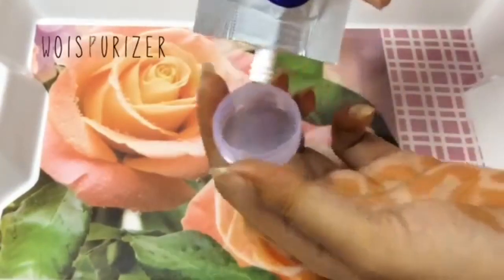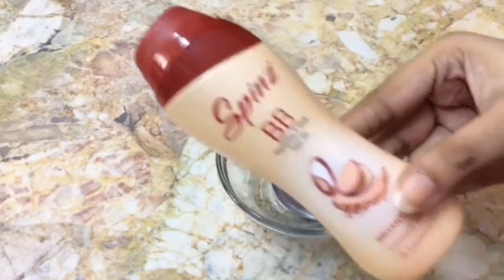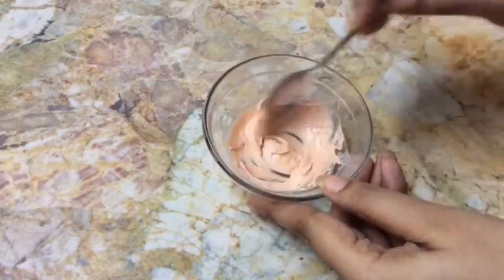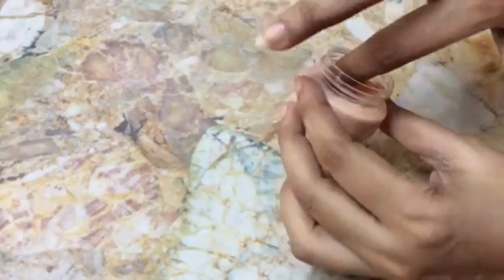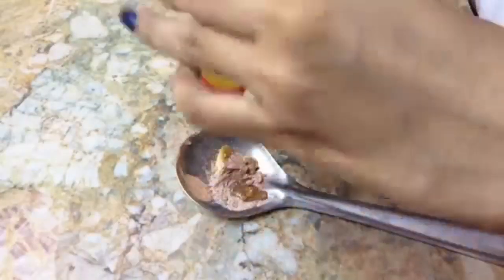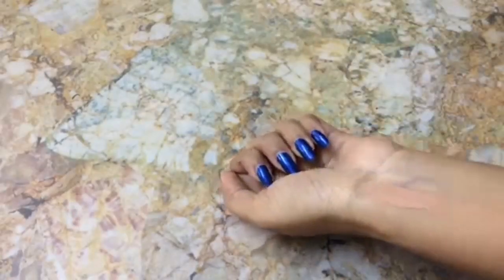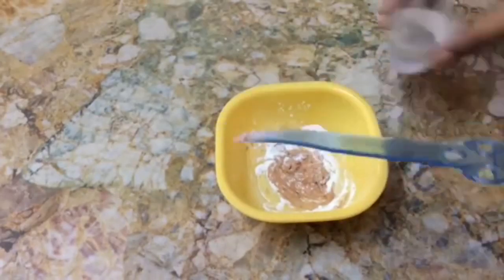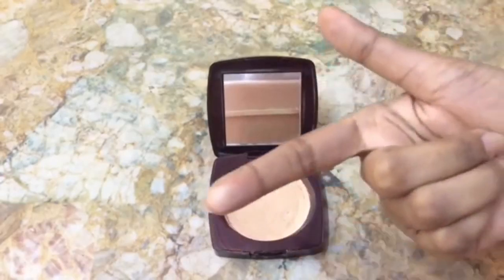Homemade Makeup Kit | DIY Makeup Kit